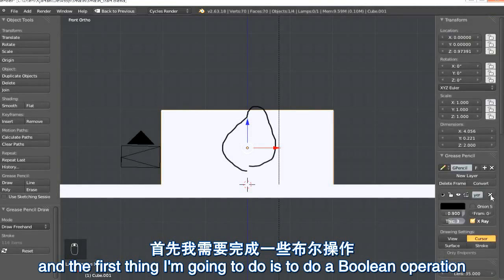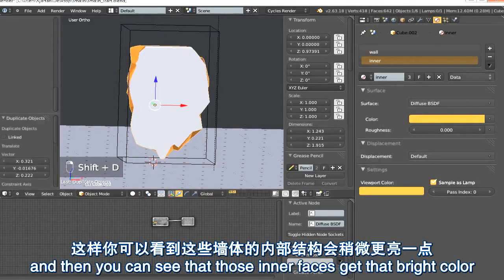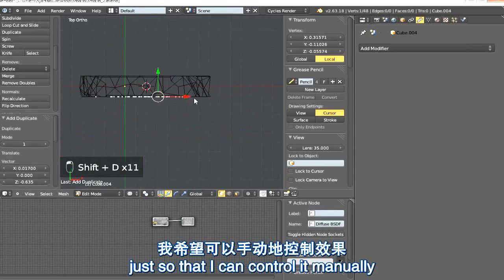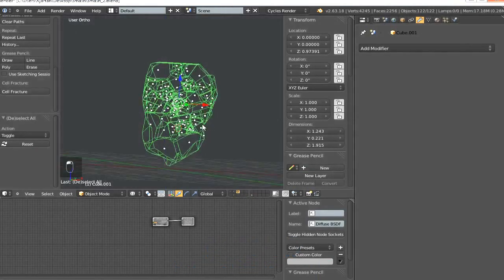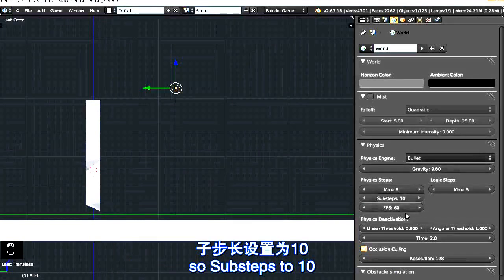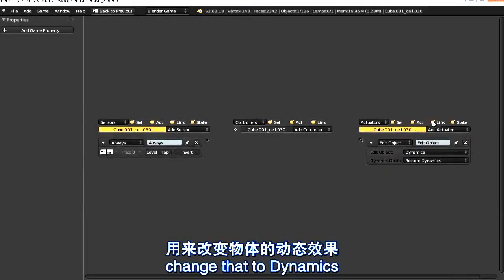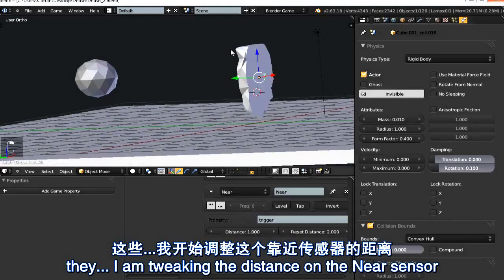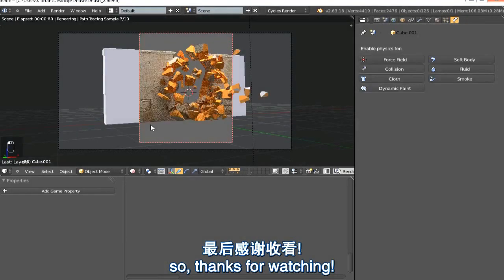Blender开源电影《Tears of Steel/钢之殇》2012 教程：fracturing_dynamics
Blender开源电影《Tears of Steel/钢之殇》2012 教程，由BlenderCN提供中文翻译。